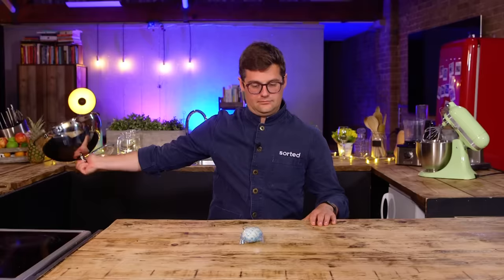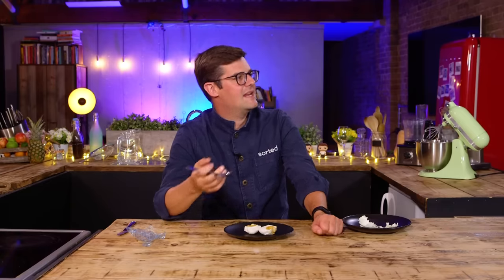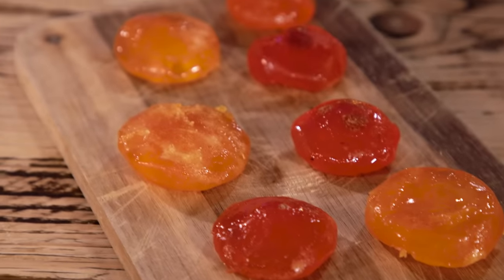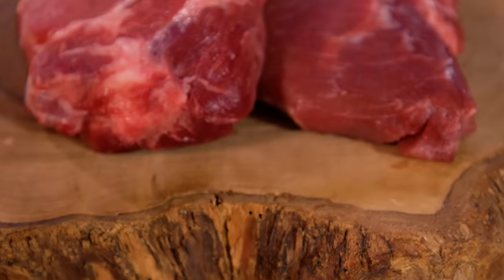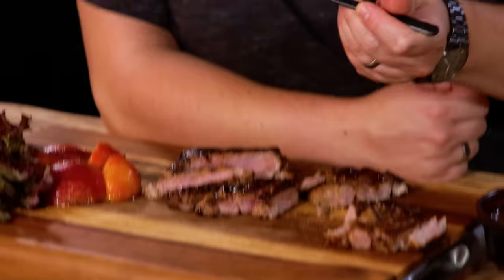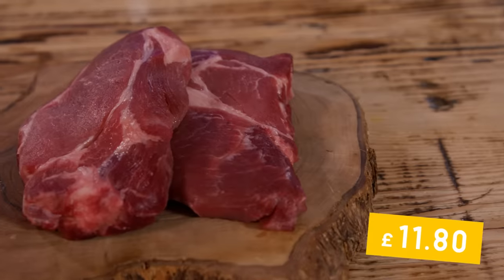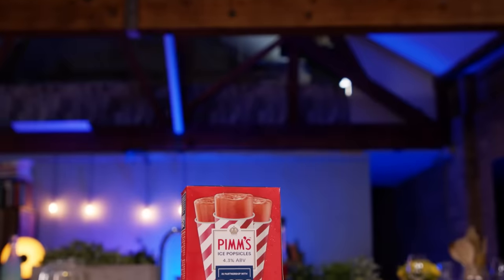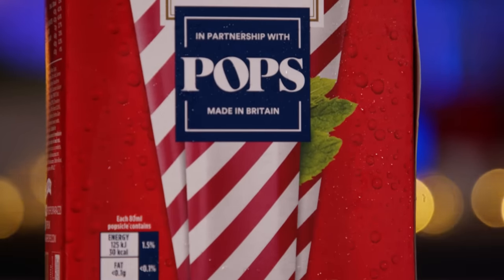Taste Testing the Latest Food Trends | Sorted Food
In today’s episode, we’re putting all of the latest trendy food products to the ultimate taste test! Hit play and join us for a deliciously opinionated, foodie debate!

TIME IS RUNNING OUT! Get your Pass It On LIVE tickets

If you can’t make any of the live times FEAR NOT. Tickets will give you access to watch the show after the event.

Camel Milk

- PLUS access all our Cookbooks and ‘Feast Your Ears’ Podcast episodes